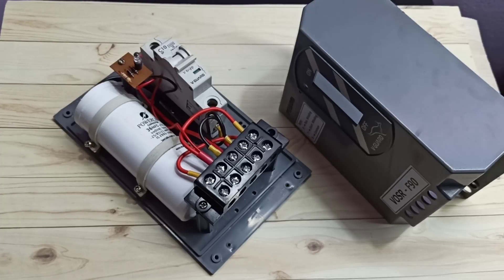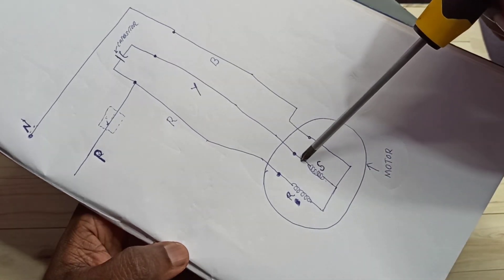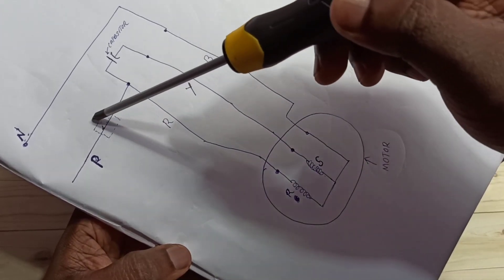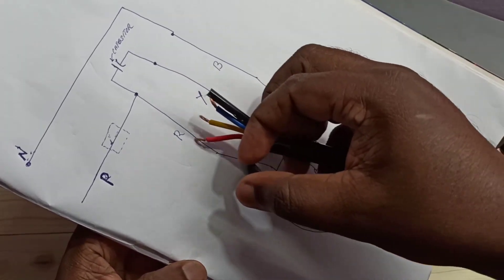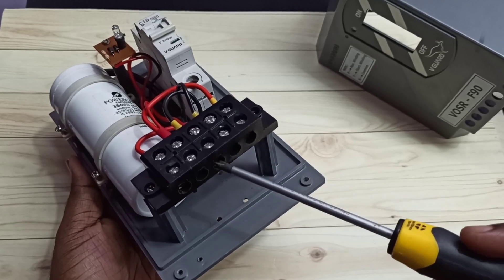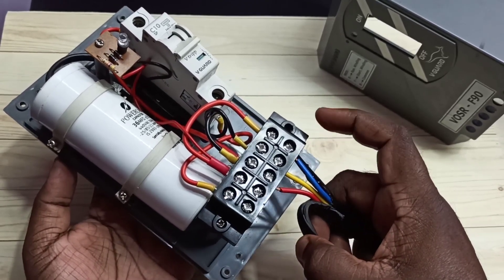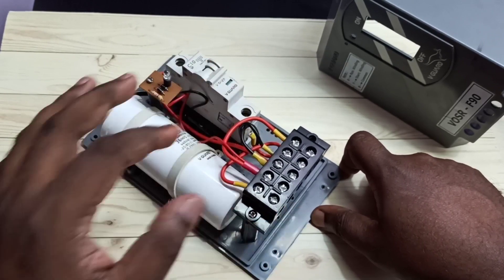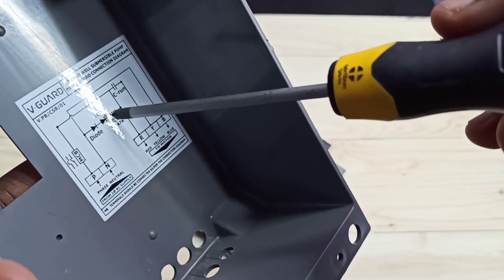Submersible Starter Connection with Diagram | Submersible Motor Pump Panel Full Wiring Connection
submersible starter,
submersible capacitor connection,
submersible capacitor wiring,
submersible switch connection,
submersible wire connection,
submersible connection with capacitor,
submersible connection kaise kare,
submersible control box,
submersible switch box,
submersible control panel,
submersible connection,
submersible motor check karne ka tarika,
submersible connection kaise karen,
submersible connection single phase,
submersible connection direct,
submersible connection diagram,
V Guard Submersible Water Pump,
1 HP Submersible,
borewell,
openwell,
kirloskar,
deccan,
texma,
classic,
mahindra,
kera,
havells,
Crompton,
CRI,
Shakti,
Grundfos,
Prakash,
Jindal,
MX,
Iflo,
VOSR,
VOSK,
VOSW